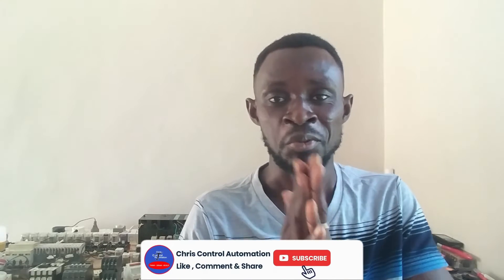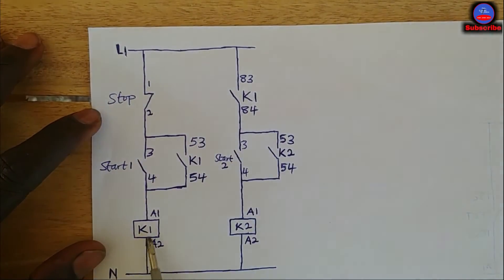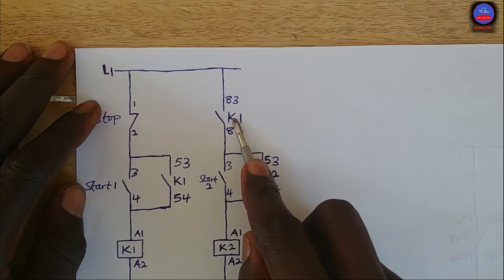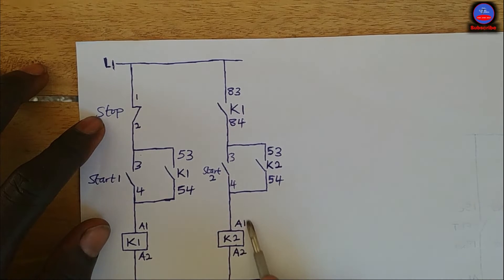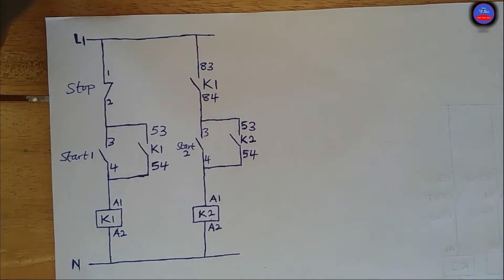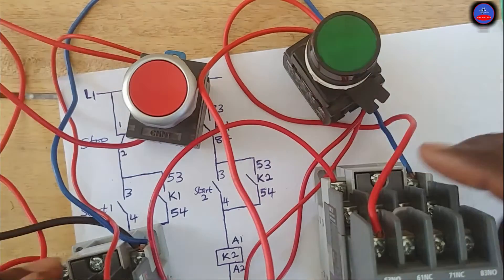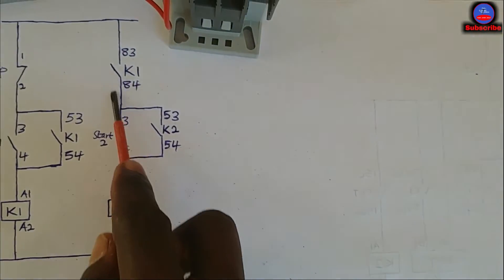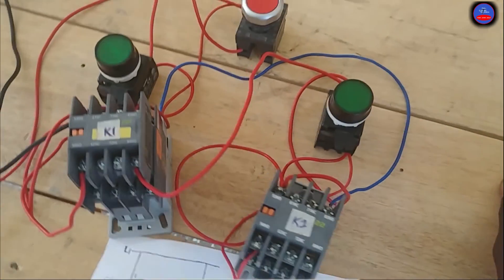sequential motor control circuit diagram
In this video we are going to learn about sequential motor control circuit with timer. Sequential motor control is very important circuit in industrial automation. It is a circuit that operates one after the other automatically with a preset time delay.

PLEASE IF YOU WANT TO UNDERSTAND CONTROLS AND AUTOMATION, THEN KINDLY SUBSCRIBE TO THIS CHANNEL, LIKE THE VIDEO, PUT YOUR COMMENT IN THE COMMENT SECTION, AND SHARE THE VIDEO TO YOUR FRIENDS. THNAK YOU.